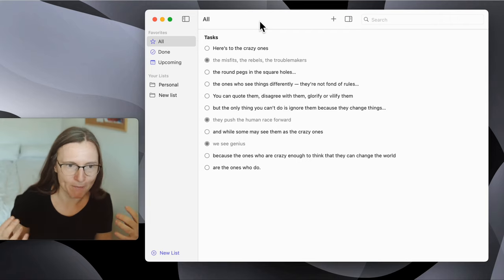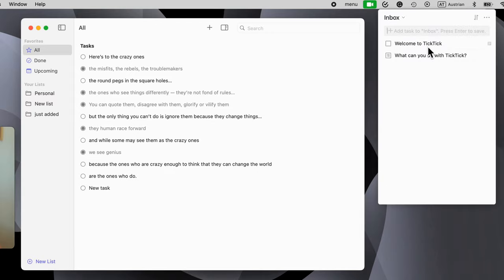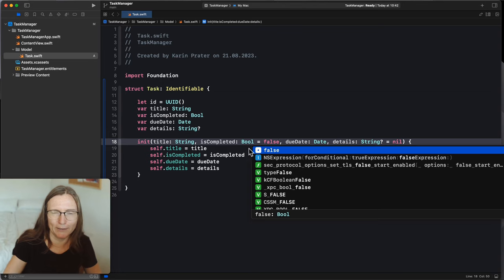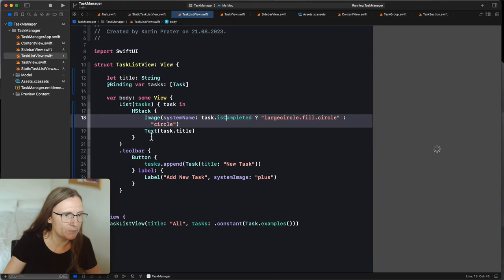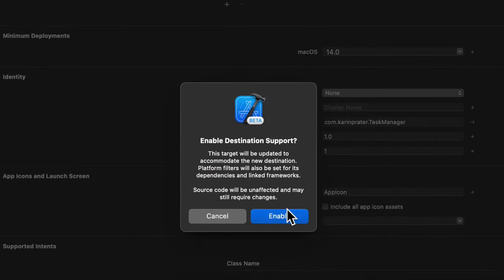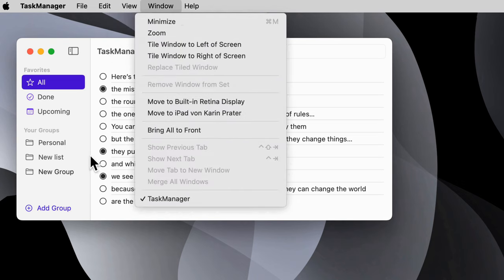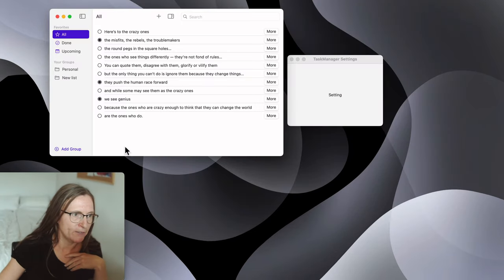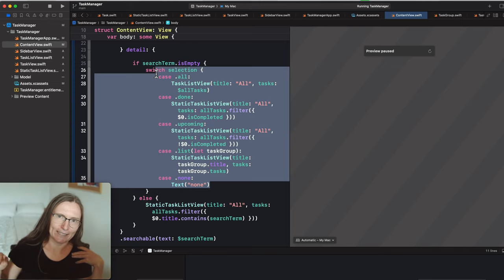How to build a macOS app for beginners (2023, Swift, SwiftUI, Xcode 15) - mac development course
Build your first macos app with SwiftUI. In this mini course, I'm excited to provide you with a foundational introduction to creating macOS applications using Swift and SwiftUI within Xcode 15. Whether you're taking your first steps into programming or venturing into the realm of macOS development, this video is tailored to give you a head start in 2023.

This tutorial serves as your stepping stone into the world of macOS app development.

overview:
00:00 Introduction
05:07 Project setup
06:15 Defining data models for task manager
12:44 Sidebar view and Task list view
17:01 NavigationSplitView on macOS
19:32 Adding new task groups and tasks
29:02 Testing NavigationSplitView on iOS
30:45 Search text field
33:11 Macos specifics: keyboard shortcuts and menu
39:16 Inspector for macOS 14
45:15 Window title
45:48 Additional window types
47:32 Programmatically opening new window
49:08 Adding a Settings window
51:22 wrap up

IIf you liked what you learned and you want to see more, check out one of my courses!